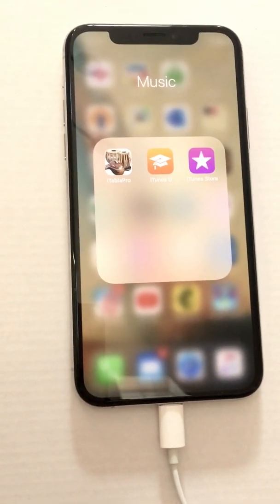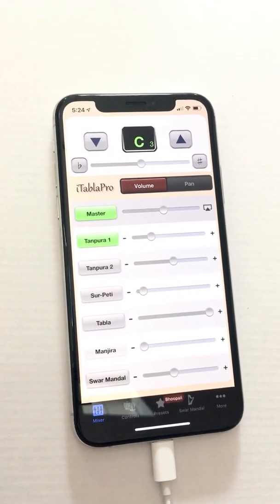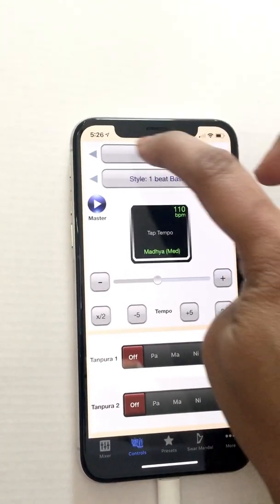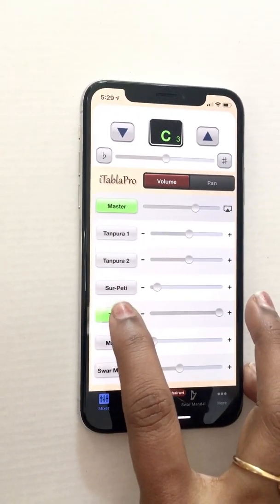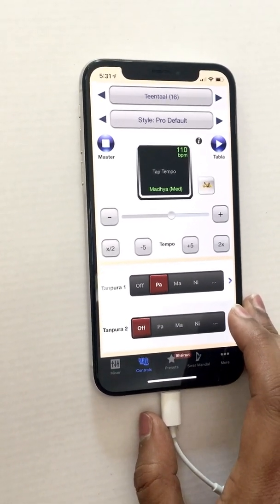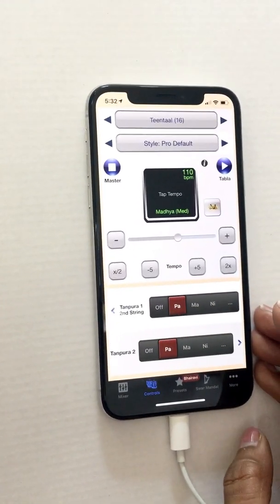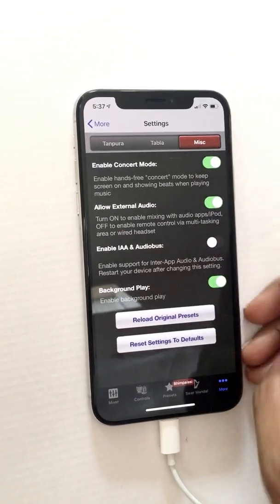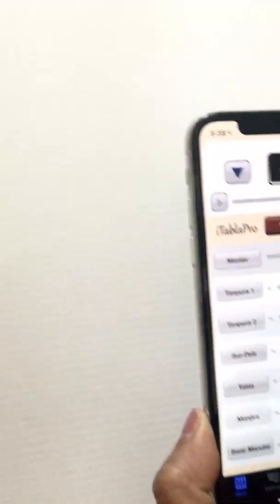How to use iTablaPro app for kirtans and classical music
Learn how to use ITabla Pro app and look at various settings.